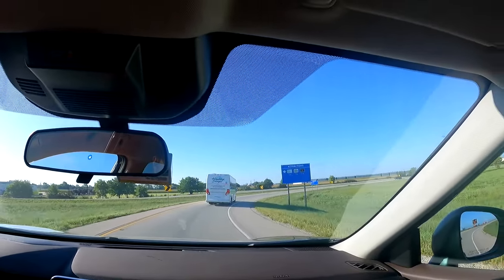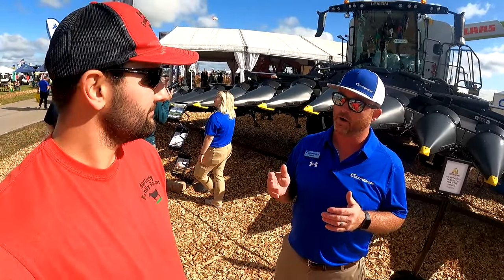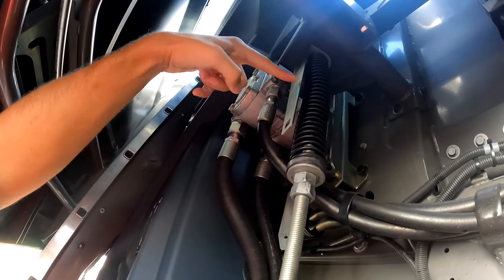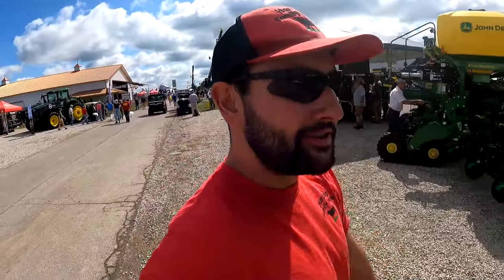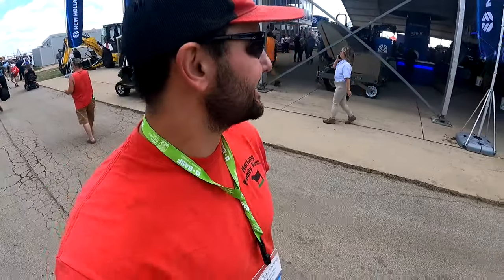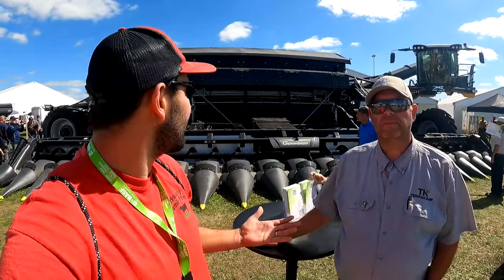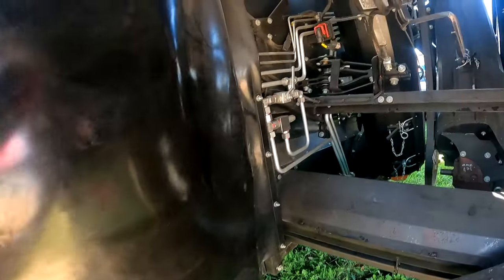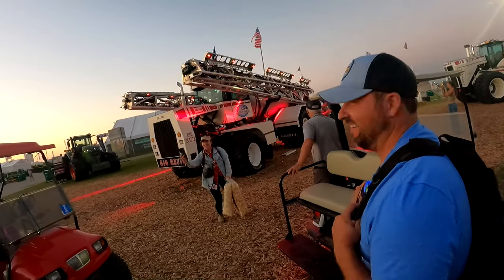FARM PROGRESS SHOW 2023 with ALL OF THE FARMTUBERS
Here's the recap from FPS 2023, and we got the pleasure of hanging out with a lot of folks! Go check out all of their channels by searching: ATrippyFarmer, BriansFarmingVideos, FarmHandMike, LauraFarms, WelkerFarms